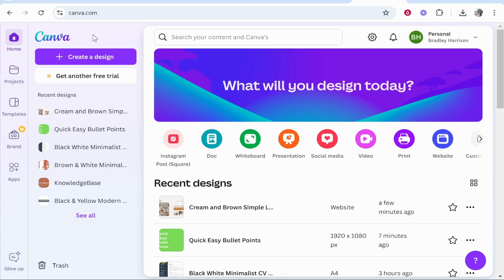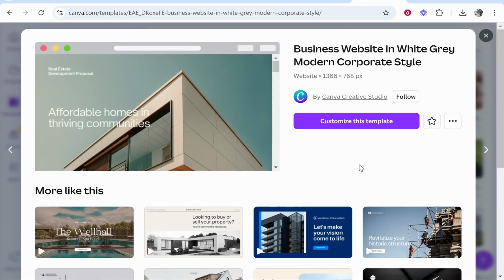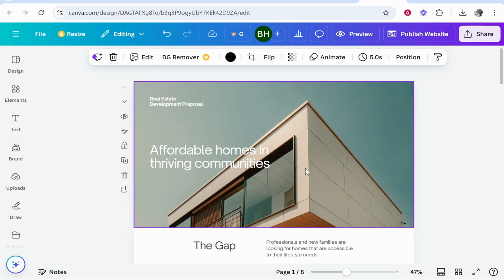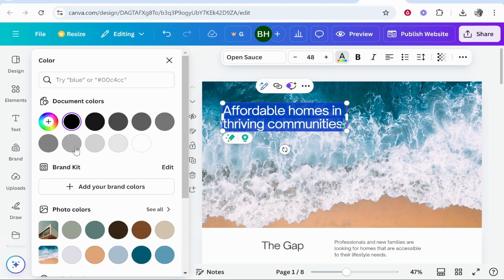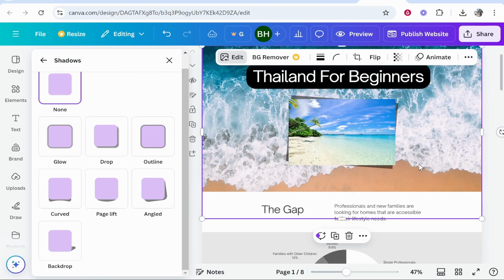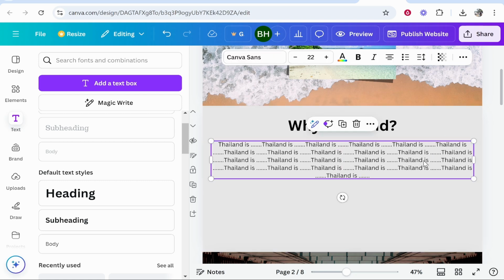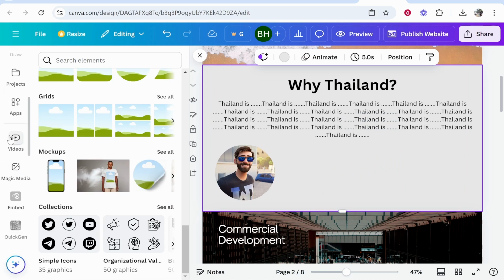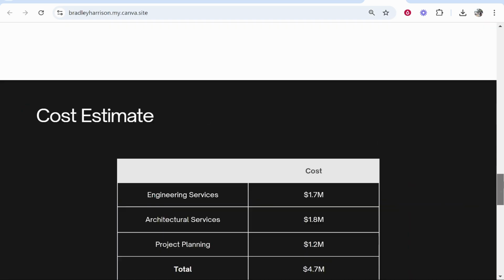How To Create a Canva Website 2024 (Step By Step)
In this video, I show you how to create a Canva Website 2024. Did this video help? Thanks!